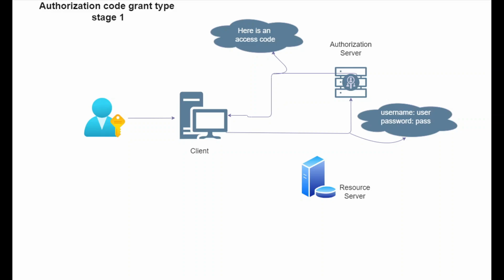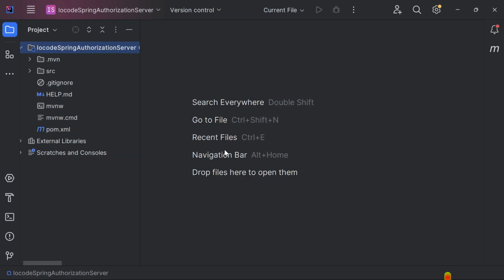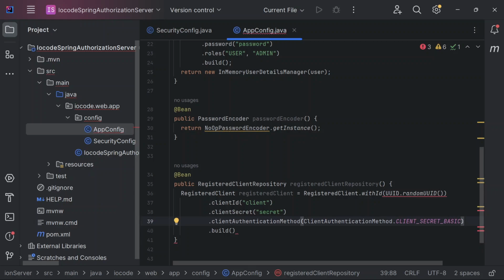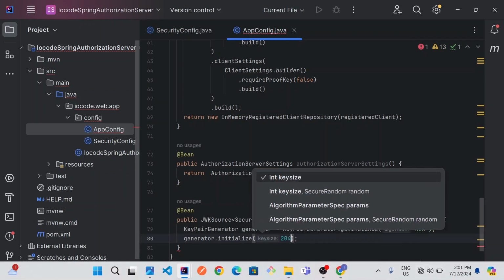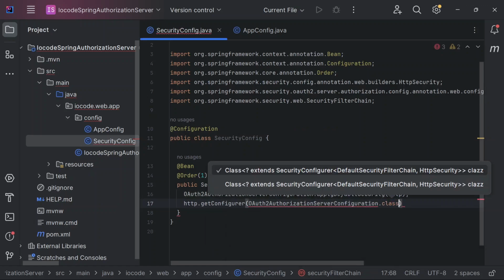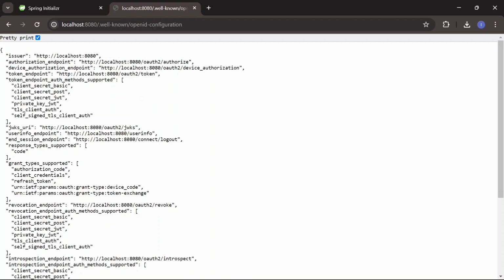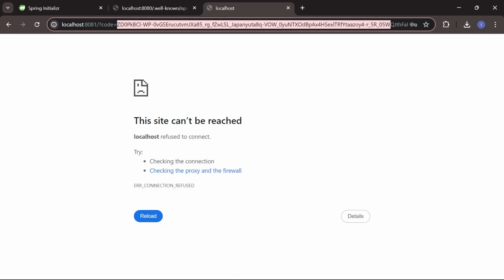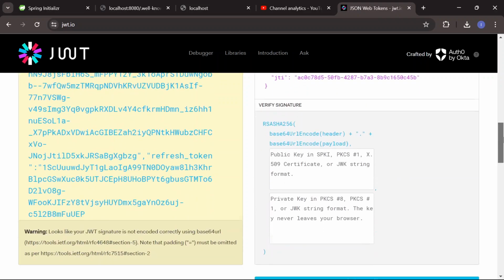Build a complete OAuth2 Authorization Server with Springboot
Hello my esteemed viewers I trust you all are doing well.

In this video I'll show be demonstrating how to create an OAuth2 authorization server in Spring boot for starters this is one video amongst many in a series that I'll call the Spring OAuth2 series pls in order not to miss out pls subscribe to the channel so that when the next video in the series get posted you'll be notified.

The OAuth2 framework consists of a couple of players and in this video we'll be taking a close look at one of the players which happens to be the authorization server though the video may appear quite long but for what I've explicitly covered I'll say it is worth the time, anyhow though I'll advice you stick to the full tutorial but just incase you feel like skipping to any part of the video you can do so using the timestamp below.

00:00 - Introduction Of The Project and bootstrapping using Spring Initilzr.
02:49 - A Brief Overview Of the OAuth2 framework
06:50 - Defining of Our App Config class and respective beans
31:00 - Testing Our Authorization Server and verifying our implementation